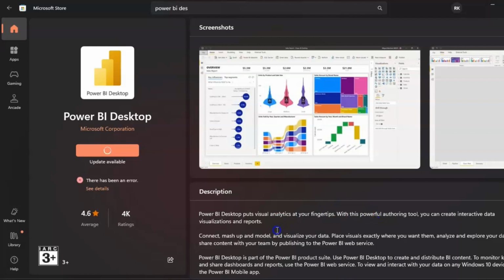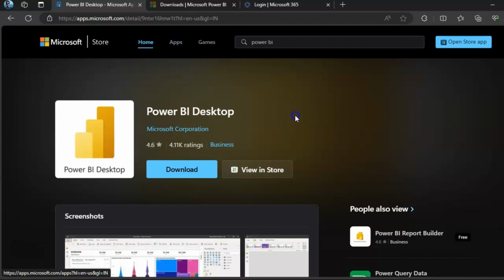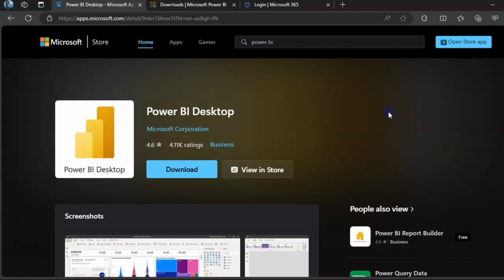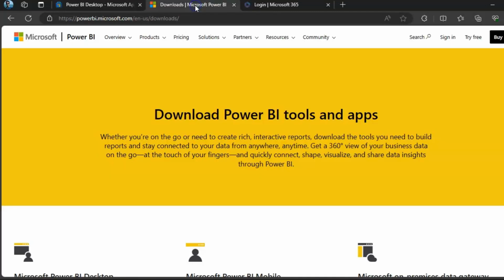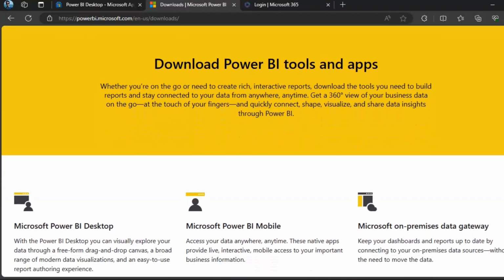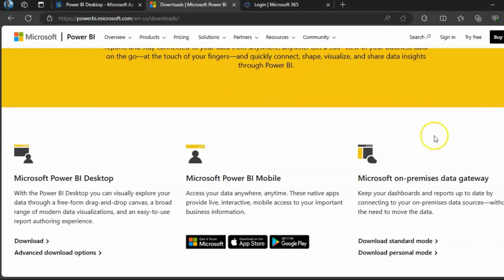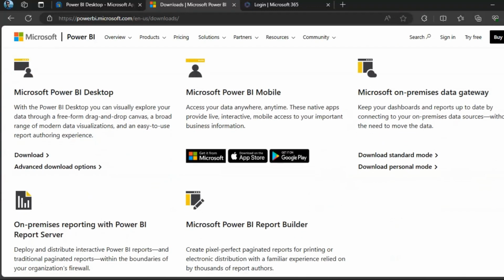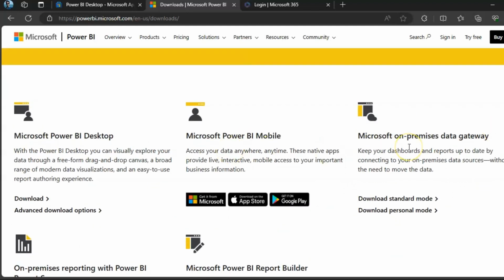How to Install Power BI Desktop (Step-by-Step Guide)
In this video, learn how to download and install Power BI on Windows 11 system. Power BI is a software providing business intelligence capabilities. It is owned by Microsoft.